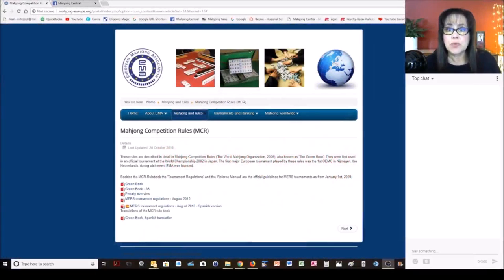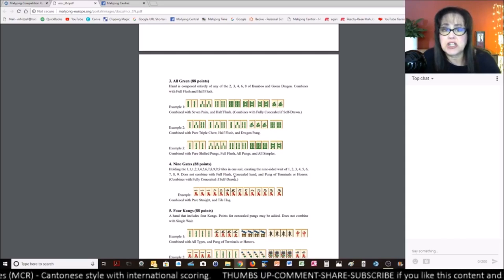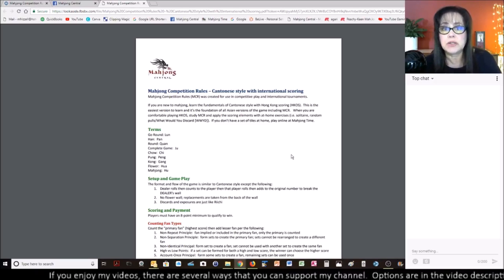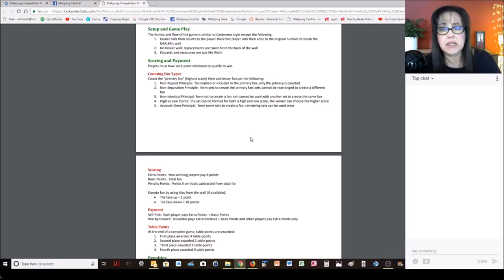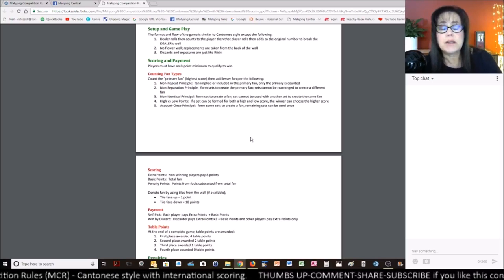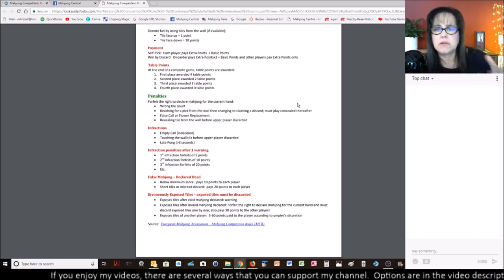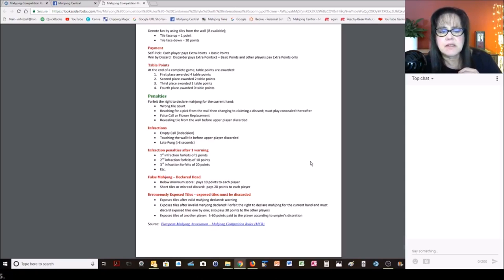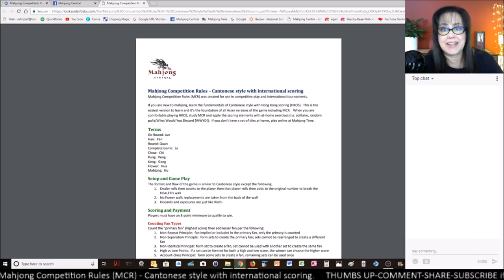Mahjong Competition Rules Introduction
Michele Frizzell
Instructor, Author, Speaker
6175 Hickory Flat Hwy Ste 110-335